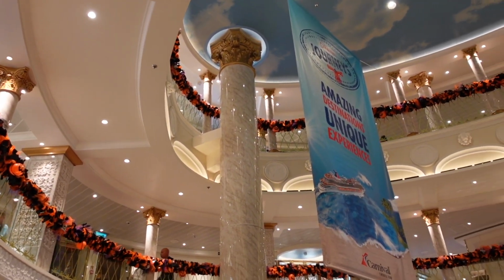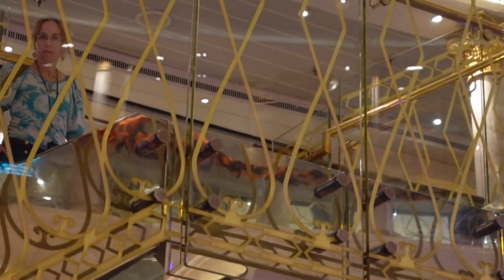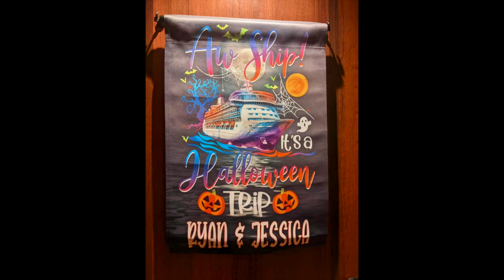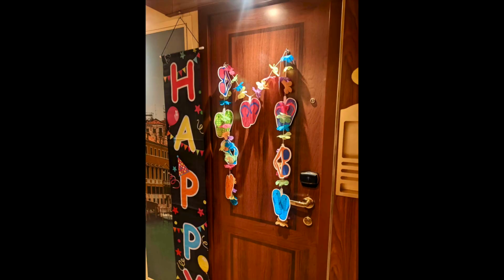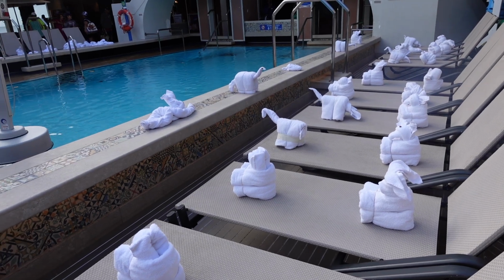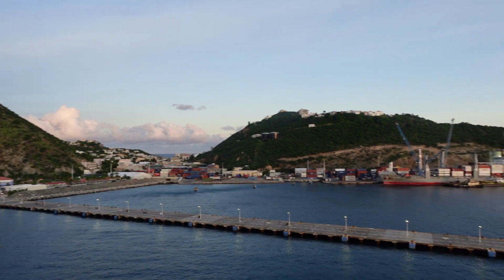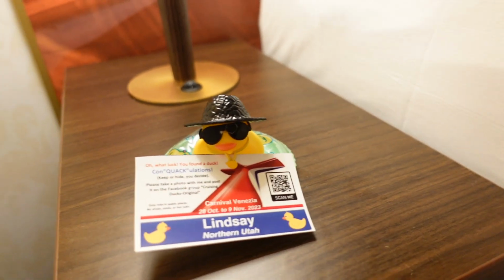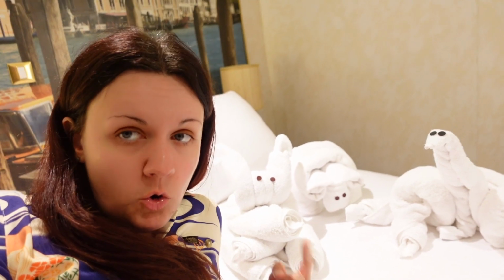🛳️ VLOG: CARNIVAL VENEZIA - Halloween cruise of the Caribbean, Oct/Nov 2023! 🛳️ 🏖️🍹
Ahoi from the Carnival Venezia! In this video, I show you some clips from my time on the ship and some little vlogs, plus a few pictures.

Have you cruised on the Venezia? If so, let me know! ❤️